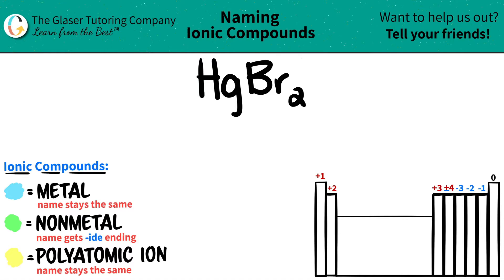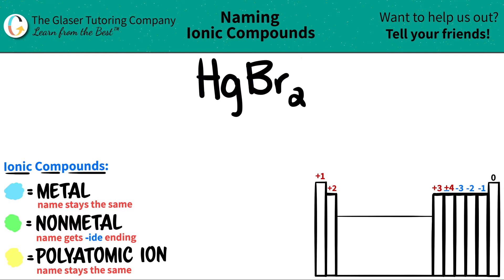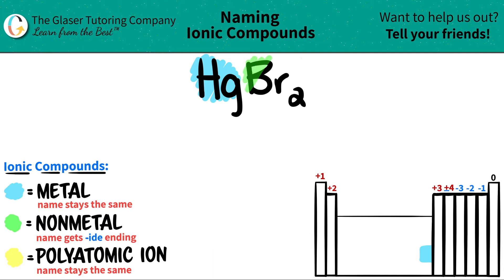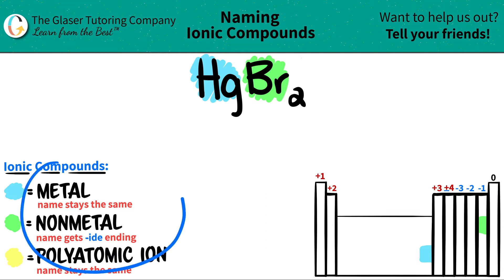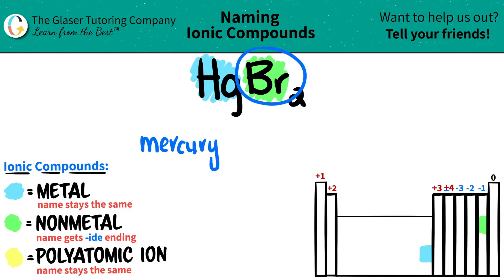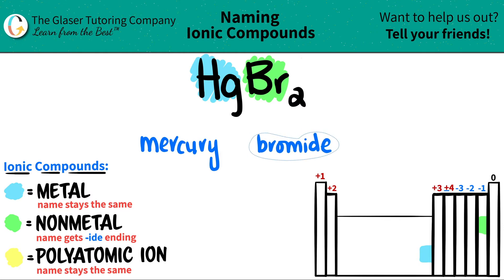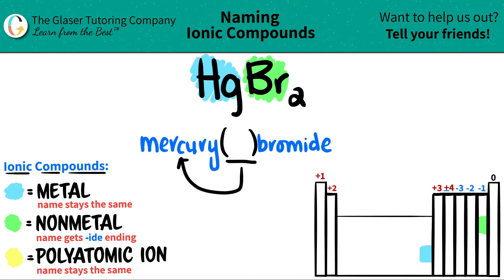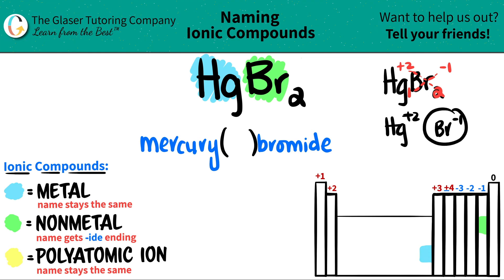How to name HgBr2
Name the following ionic compound:
HgBr2